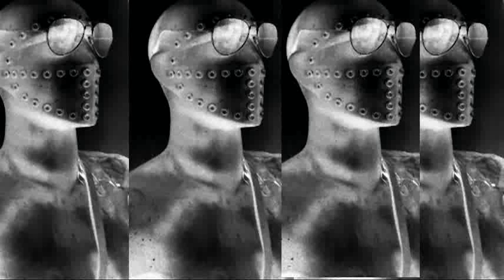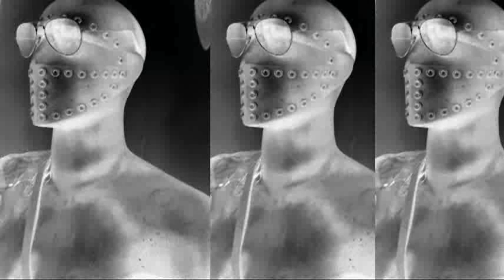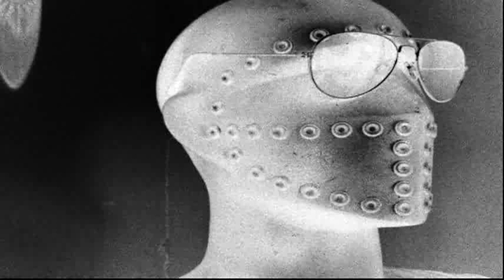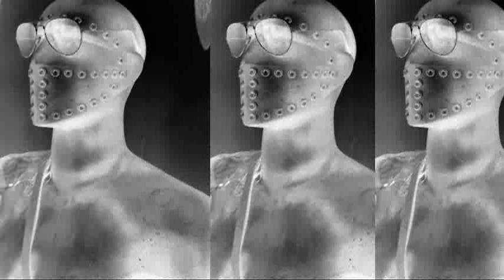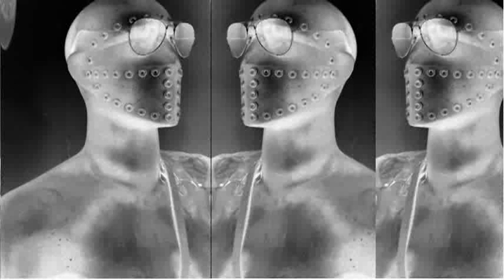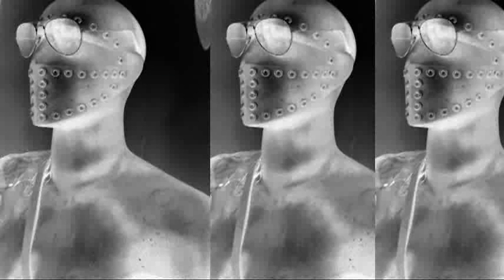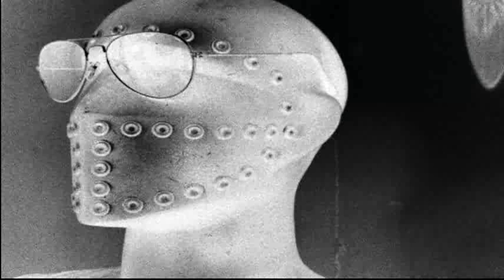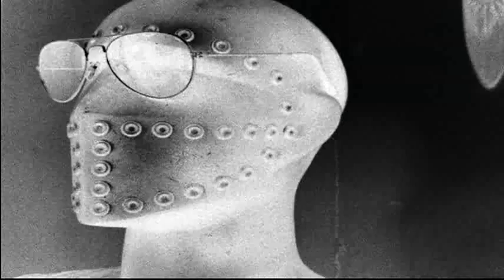A SONNET CORONA 9/15 - Micha (guit.) and Ral (lyr. and recitation)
This is a 70 minutes musical poem cycle project, recorded in one take and divided into 15 parts on Youtube. Here, sonnet number 9. - You can watch the whole cycle on my special playlist A CROWN OF SONNETS - Micha and I recorded the whole piece, as usual, in one take, all spontaneous, first made and completely extemporaneous. The basic idea is to find a specific way of performimg poetry, representing the words in some kind between singing and recitating, to receive a vivid and spontaneous expression. The lyrics are put in English by myself, based on my own sonnet corona in German language. It is made of 14 (+1) English sonnets in the Italian form, with strict rhymes and all set in iambic pentameter. Each one starts with the last verse of the one before, and at the end number 14 ends with the first line of number 1. So you get the 15th sonnet as the result of all first lines in the right order, put together to the so called Corona.

IX

From a shop window,   trimmed with the unknown
delicacies,   sizable dolls are smiling,
mat lacquered.   One of them,   and most beguiling,
with hands in bandage.   Burned to naked bone,

the shimmering joints.   A concentrated,   smooth,
combed head is hanging in the lap of her
impressive fellow.   And they breathe.   No stir,
with yawning holes instead of eyes and soothe

with sticky edges.   Droplets fall on quite
pale figures at the walls,   remaining still
with open mouths.   Upon the floor they spill

small puddles,   dark.   The boardings creak and yawn
from time to time.   A spot of wetness on
fine packaging has disappeared at night.

German version:

IX

aus einem Schaufenster mit unbekannten
Delikatessen lachen große matt
lackierte Spielzeugpuppen   eine hat
die Hände eingewickelt   die verbrannten

Gelenke schimmern   ihren imposanten
Gefährten hängt ein konzentrierter glatt
gekämmter Kopf im Schoß   sie atmen   statt
der Augen gähnen Löcher   ihre Kanten

sind klebrig   Tropfen fallen auf die blassen
Gestalten an den Wänden   sie verharren
mit offnen Mündern   überm Boden macht

es kleine dunkle Pfützen   Bretter knarren
von Zeit zu Zeit   die Flecken auf den nassen
Verpackungen verschwanden über Nacht

(R.P.)